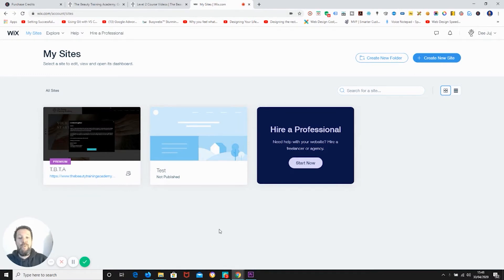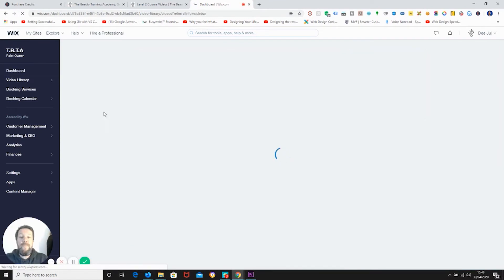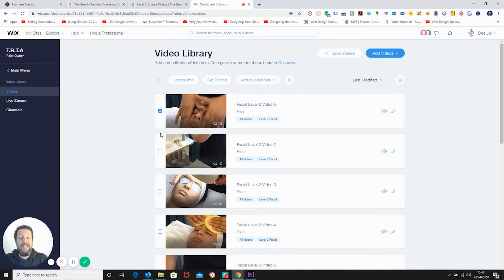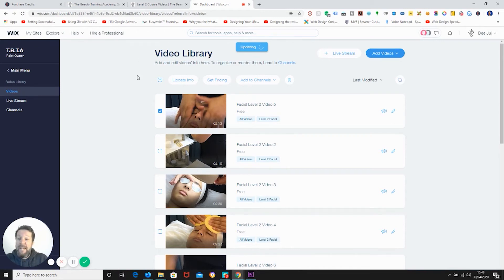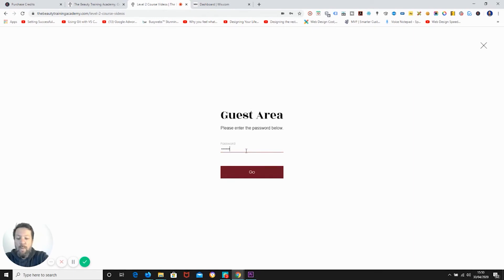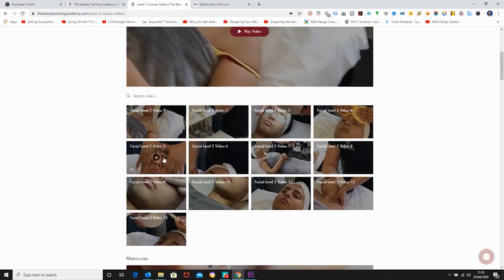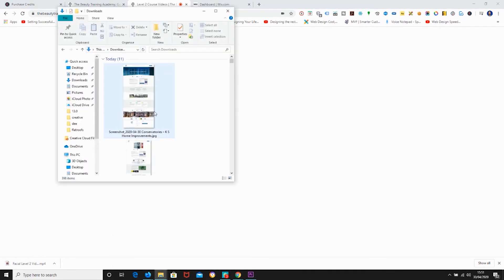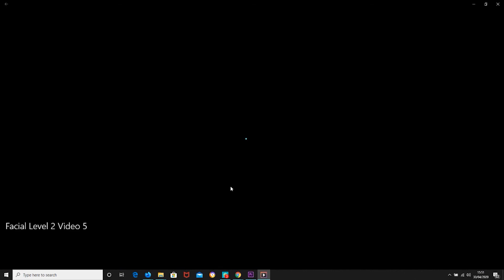Download your videos from Wix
Have you uploaded your videos to the Wix Video Player and now want to move them away? Perhaps you want to take a backup, move them to Youtube, or maybe you are moving your Wix website to Wordpress or somewhere else.

It's not as easy as you might have hoped, you can't go into the media manager and download them, and even if you go to the Wix Video Player app there is no option to download. It's almost as if they don't want you to move your videos away...

Fear not, this 3-minute video will walk you through the simple steps you can take to back up your videos, download your content and walk-off into the sunset... Or something like that right?